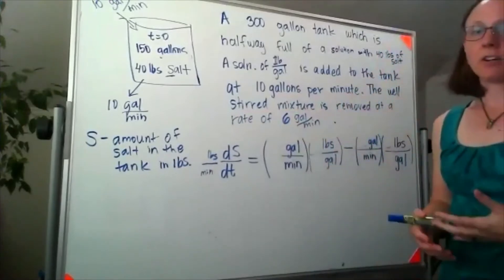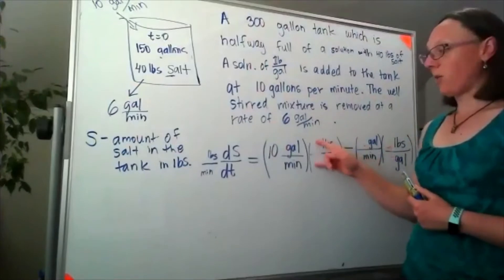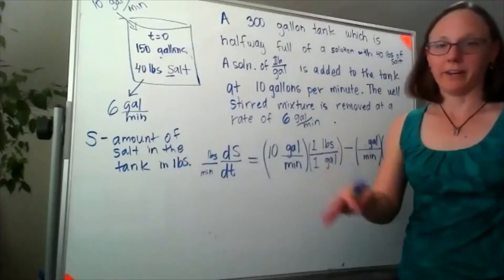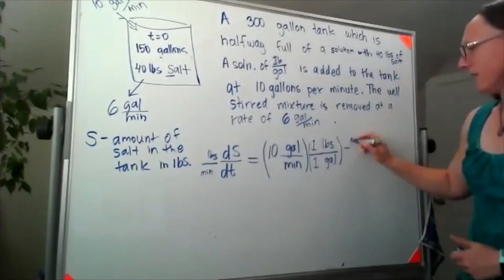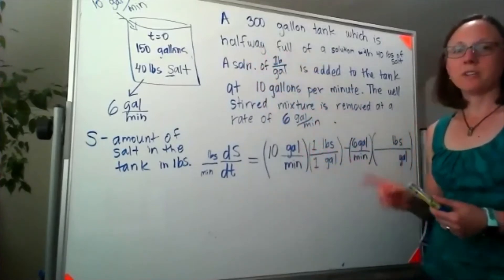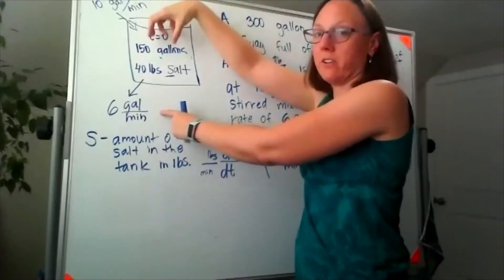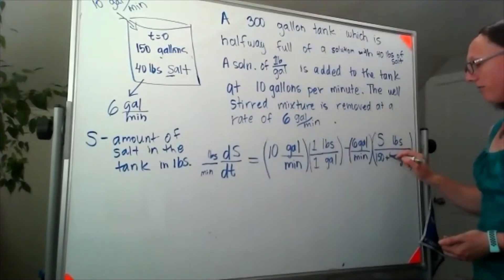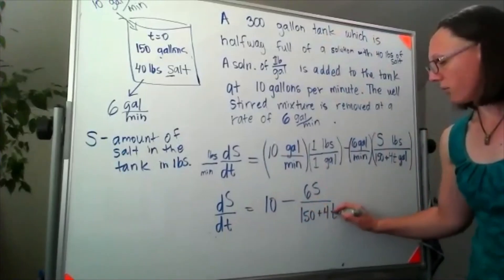Tank Problem: rate in not equal rate out, differential equation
8 May 2020
Writing a differential equation for a tank problem where the rate in and rate out do not match. I solve this differential equation in another video.